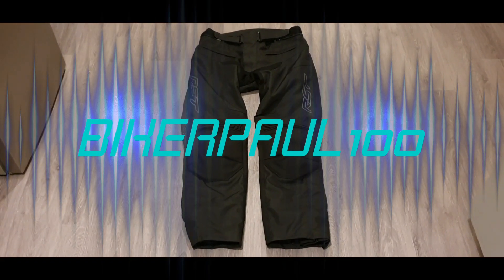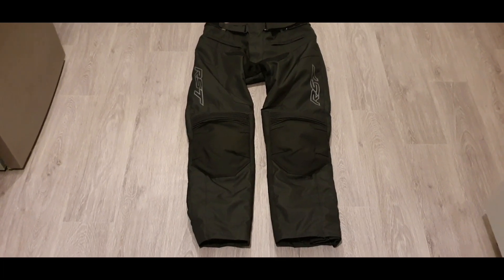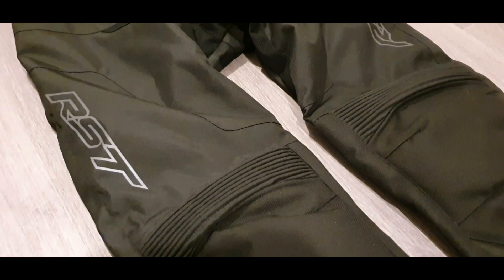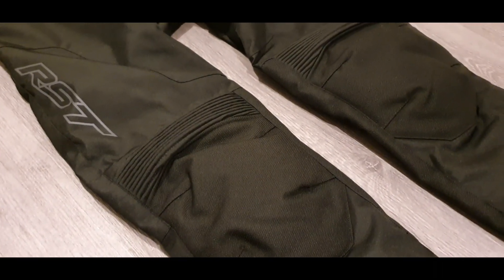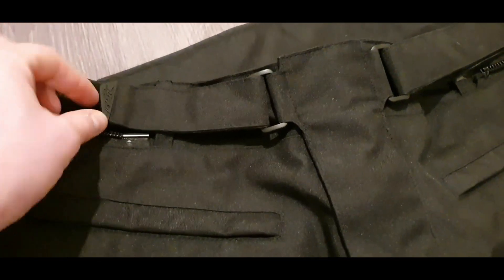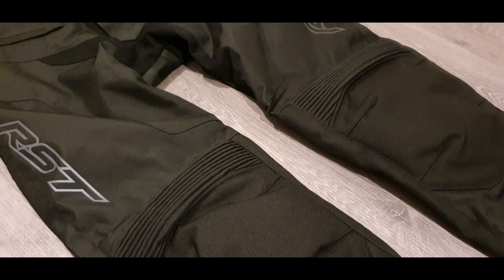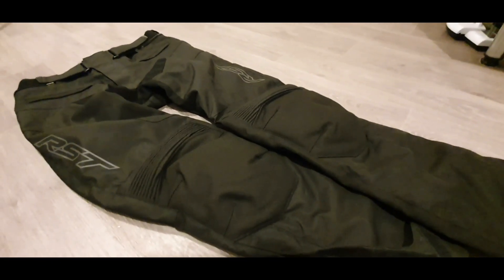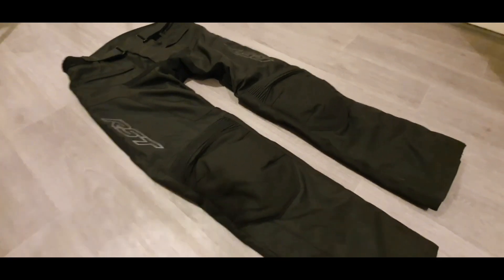Review of RST Syncro textile Jean's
At under £100 these are excellent quality waterproof trousers/Jean's.